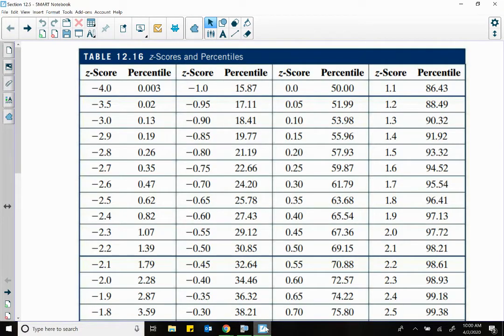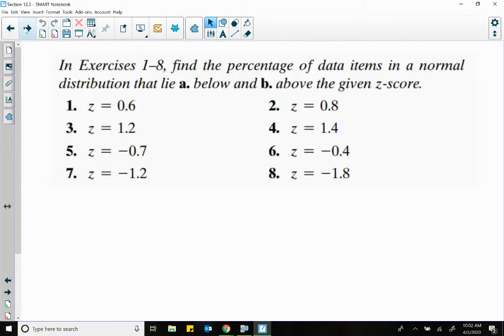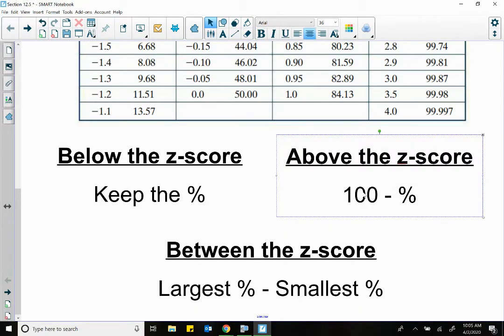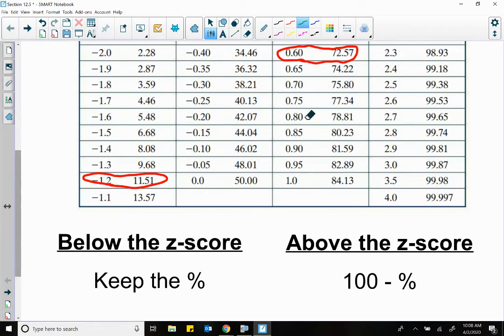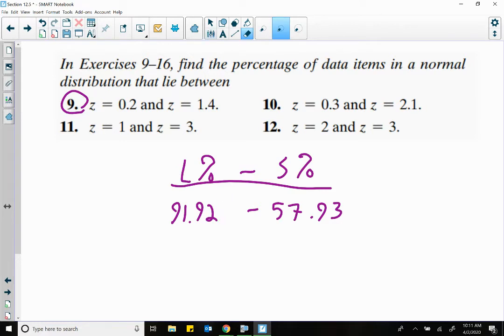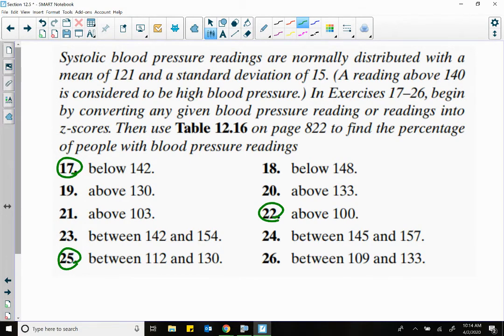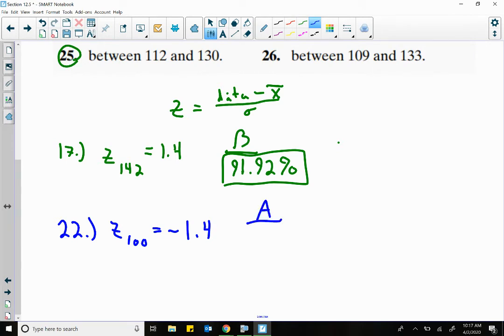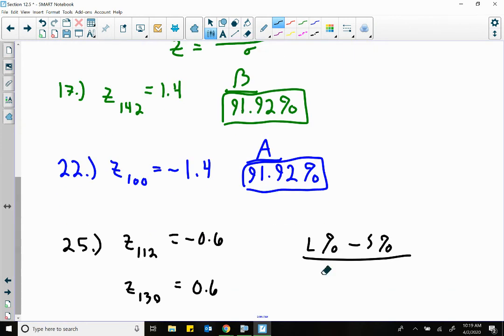MGF1106 - 12.5 Problem Solving with the Normal Distribution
This lecture video covers the concept of solving problems with the normal distribution.